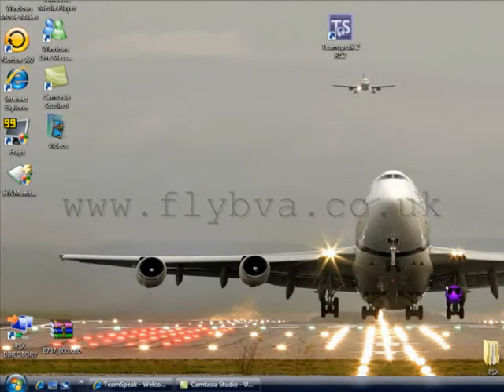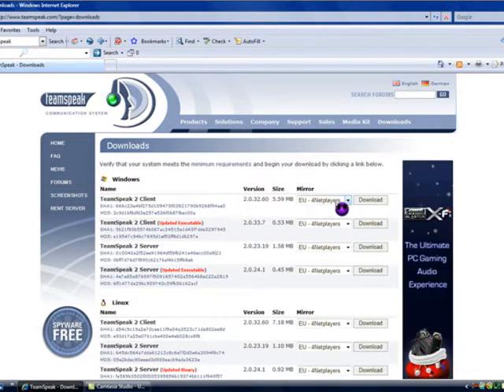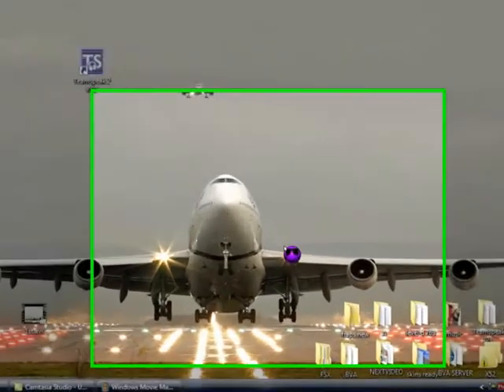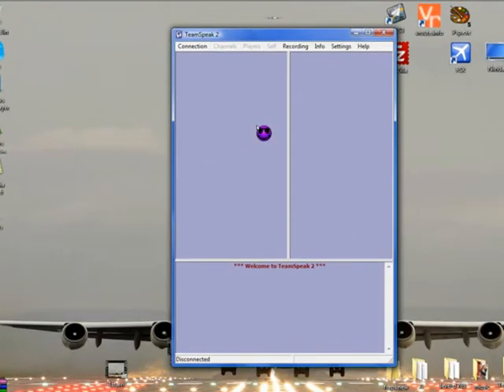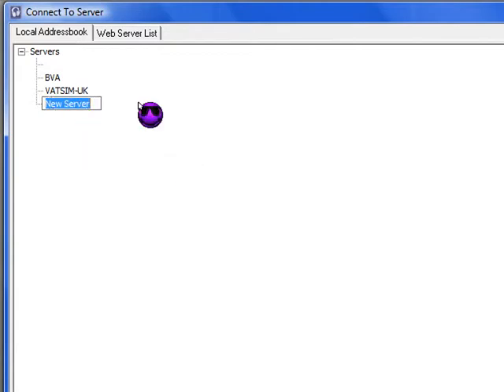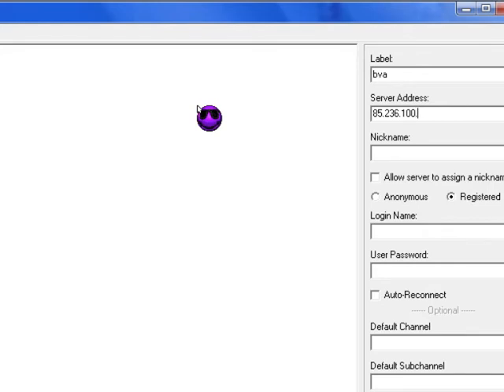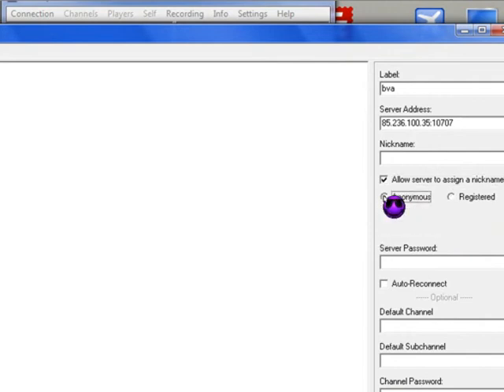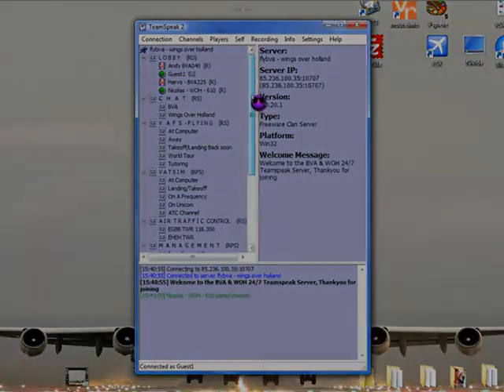Teamspeak RC2 set-up guide